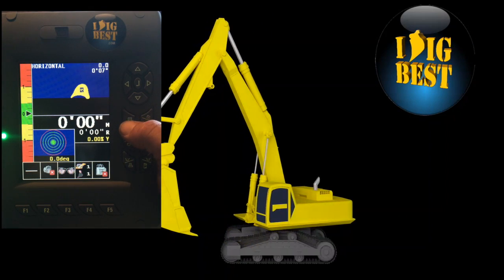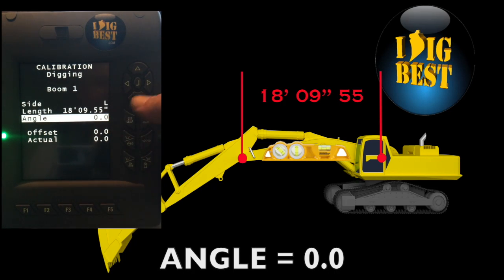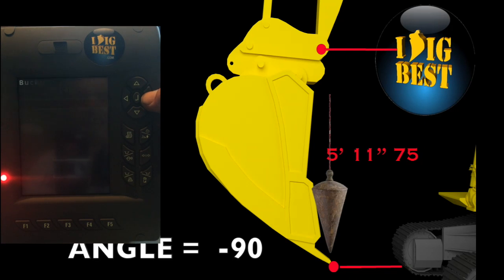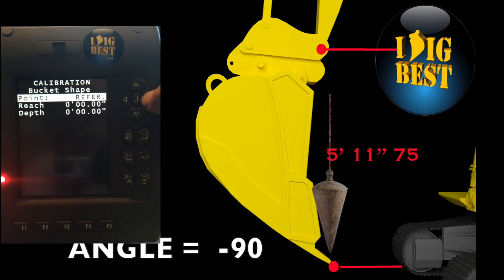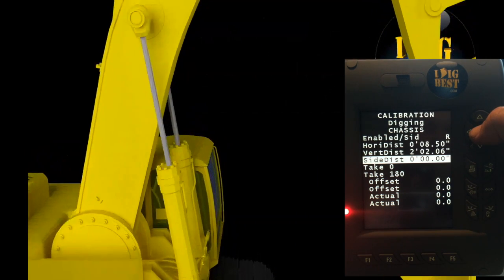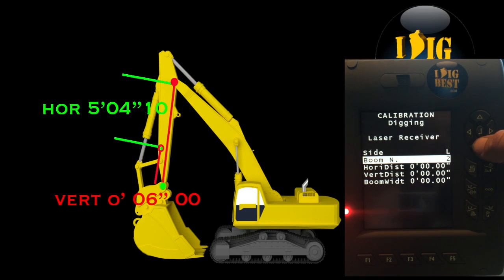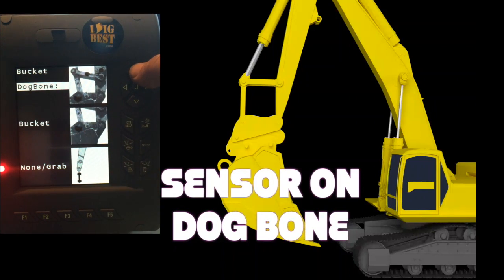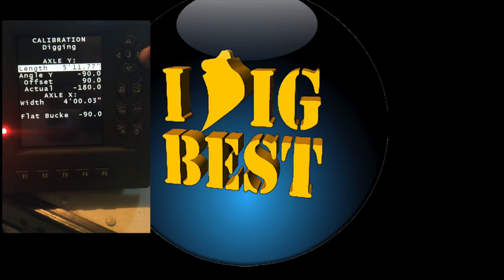CALIBRATION IDIGBEST IVIEW V-23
ALL YOU NED TO NO TO CALIBRATE OUR SYSTEM